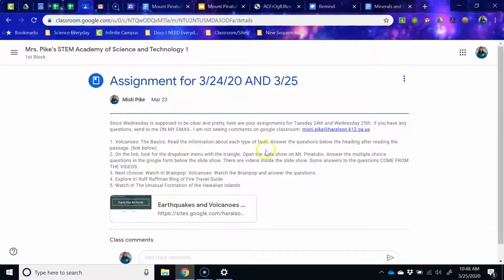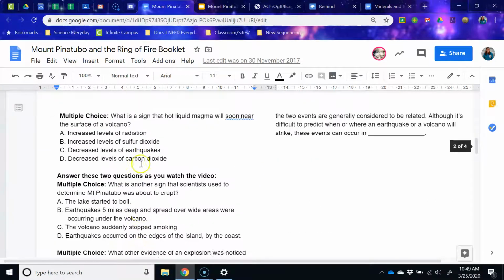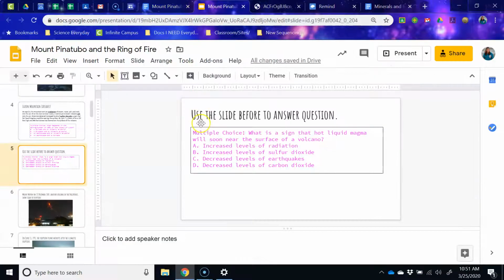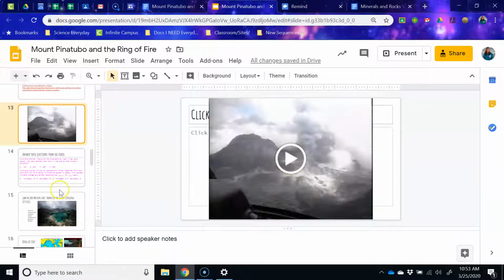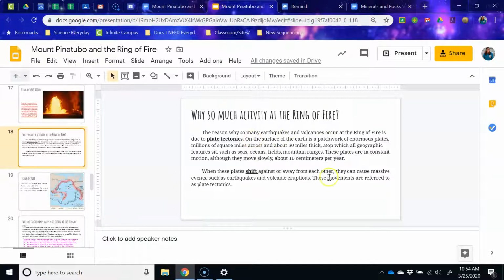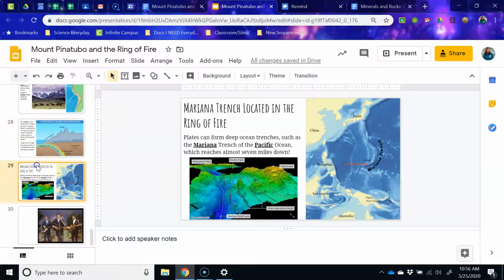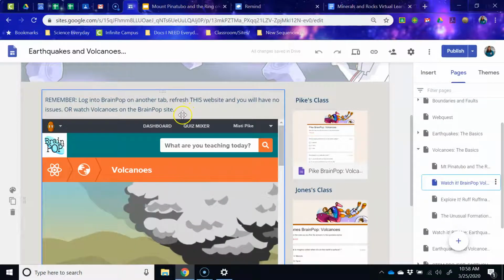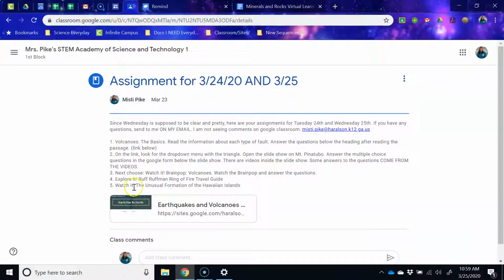Mt Pinatubo and the Ring of Fire directions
Instructions for Mt Pinatubo